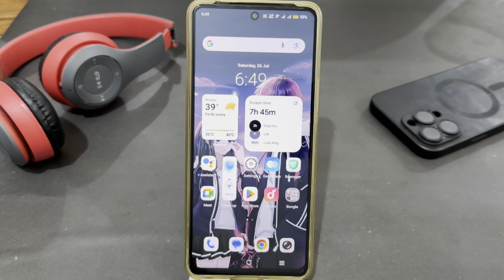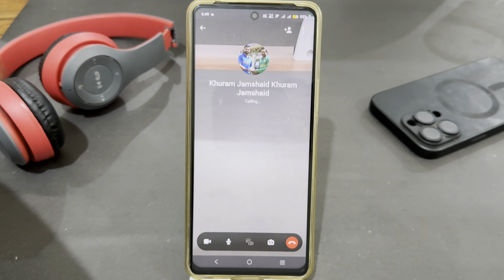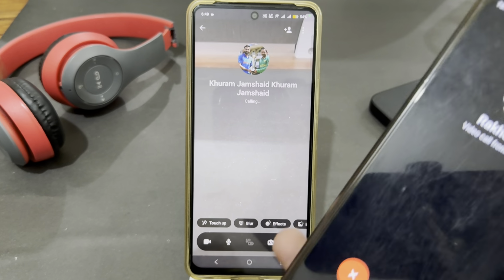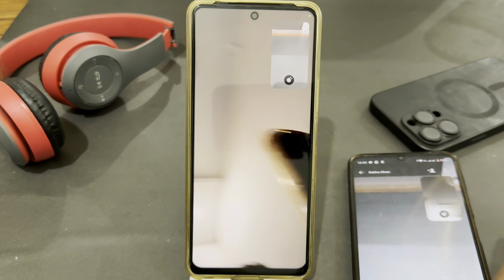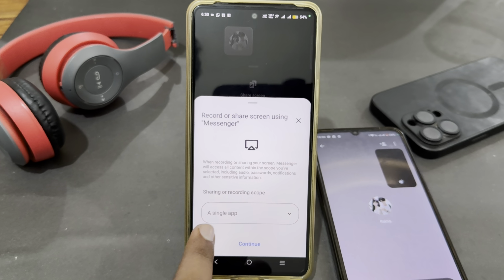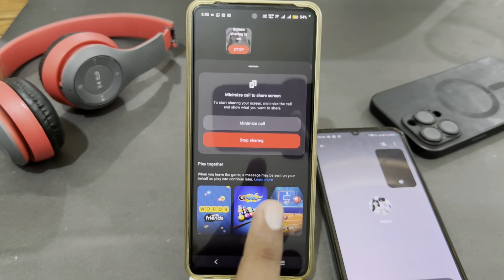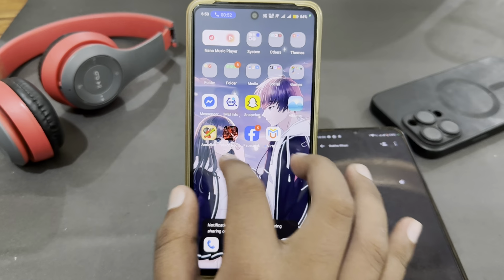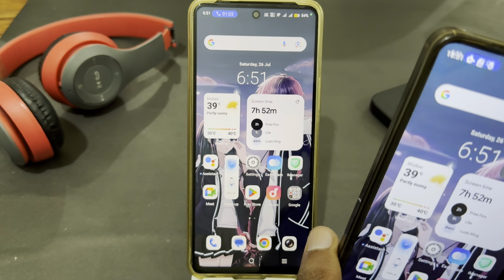How to Screen Share on Facebook Messenger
Want to share your phone or computer screen during a Messenger call? This step-by-step tutorial shows you exactly how to enable screen sharing on both Android, iPhone, and desktop!

📱 Steps Covered:
✔ Start a Video Call (Must be on an active call)
✔ Locate Screen Share Button (Android/iPhone/Desktop)
✔ Enable Permissions (Allow screen recording access)
✔ Share Entire Screen or Specific App (Desktop only)
✔ Stop Sharing Safely (Privacy tips included)

⚠ Important Notes:

Works on Android 10+ and iOS 14+

Desktop supports full screen or window sharing

Some devices may need additional permissions

💬 Stuck? Comment your device/model below for help!

Clear platform-specific instructions (Mobile + Desktop)

Targets trending queries ("screen share Messenger Android 2024")

Engagement hooks (Encourages comments for troubleshooting)

Covers privacy concerns (Permission requirements)

Need adjustments for specific devices? Let me know! 🚀

(Pro Tip: Pin a comment with common troubleshooting fixes like "Screen share button missing" solutions!)